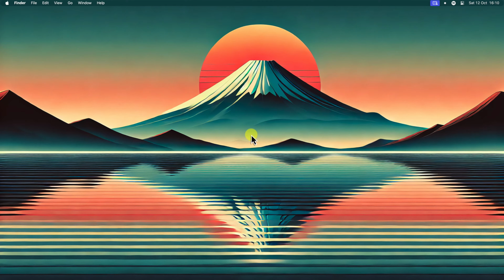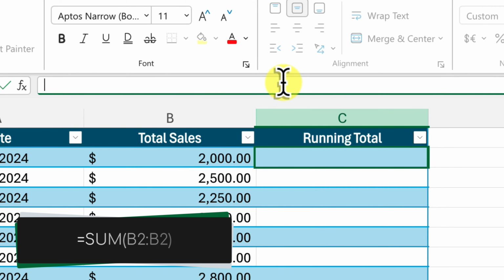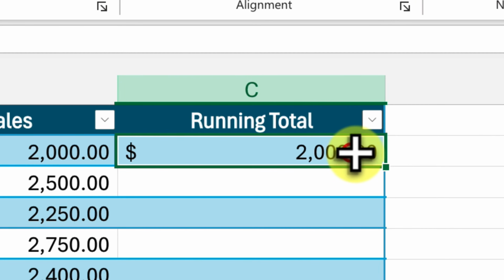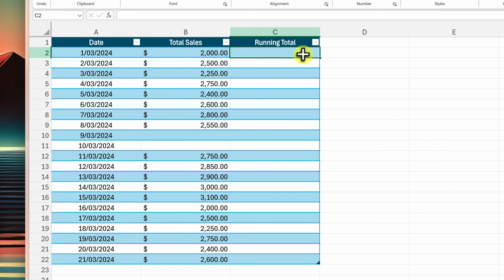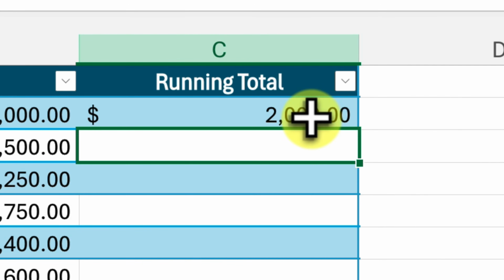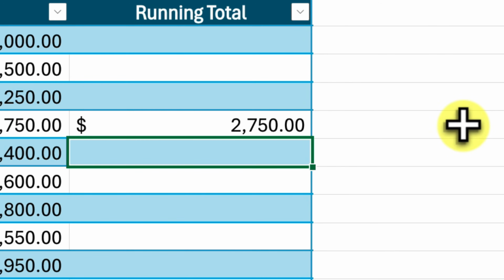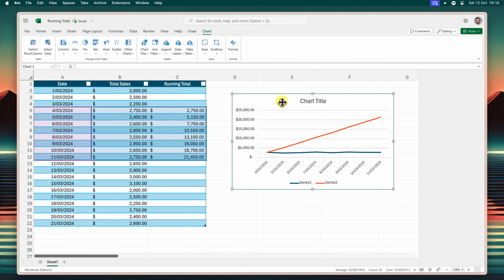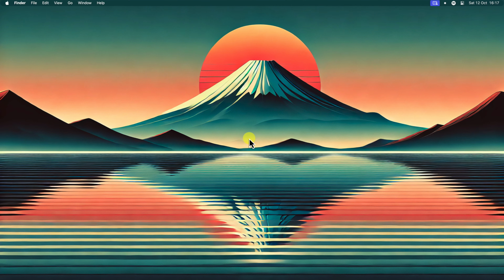Master Excel Running Totals in Minutes!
Learn how to calculate running totals in Excel like a pro! This video covers everything from the basic formula to handling gaps in your data and incorporating dates. I'll even show you how to visualise your running total with a chart. 📊 Whether you're tracking expenses, monitoring sales, or analysing any data that accumulates over time, this tutorial has you covered.

In this video, you'll learn:
- How to use the SUM formula for running totals
- How to handle gaps in your data with the IF function
- How to incorporate dates into your running total
- How to create a chart to visualise your running total